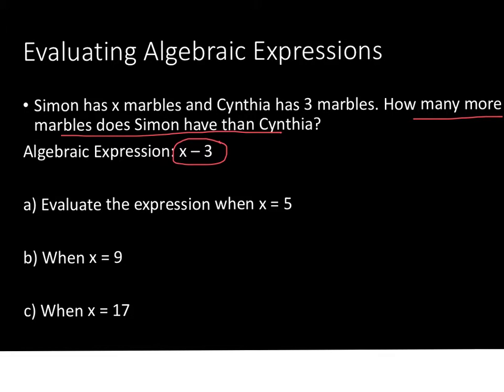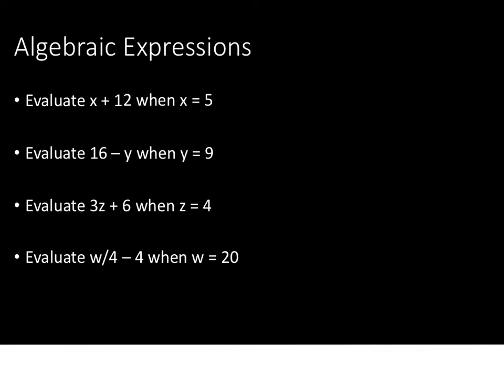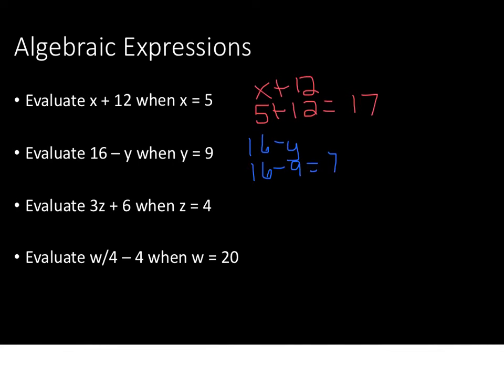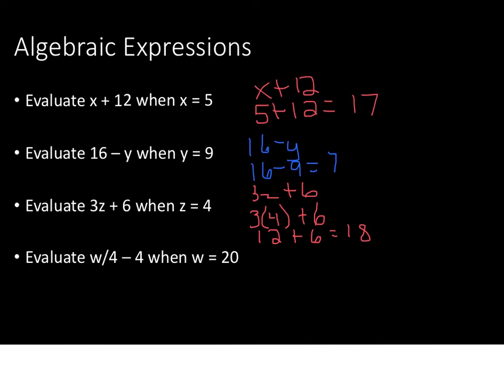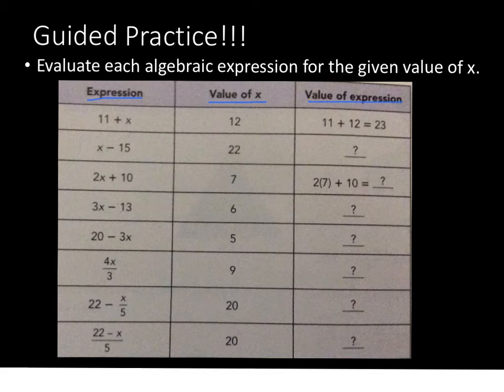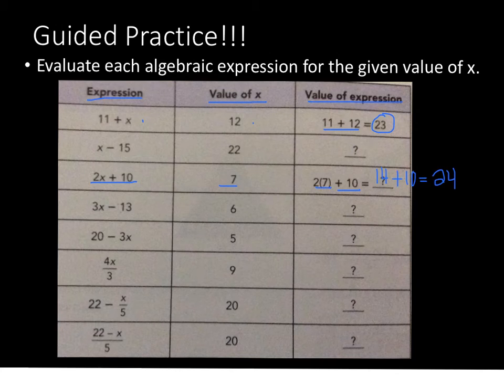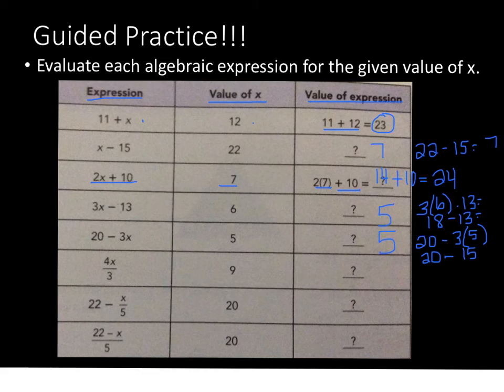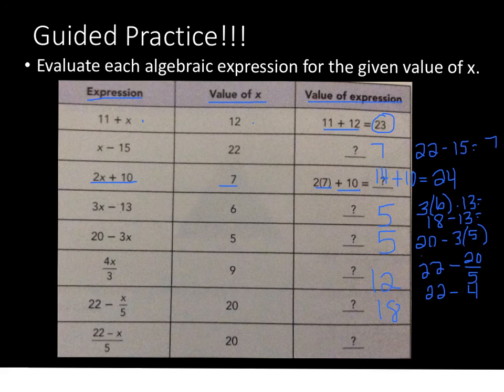Chapter 7 Lesson 2